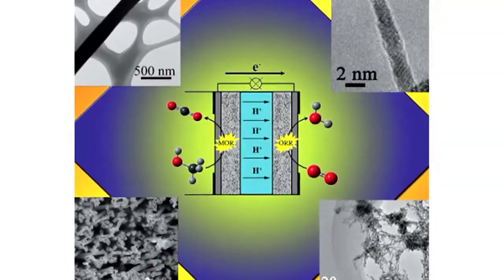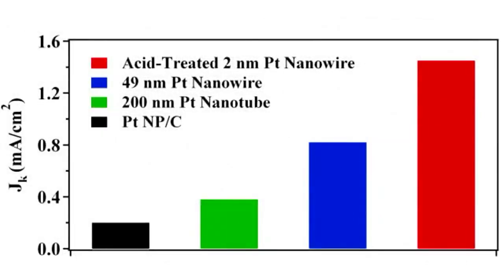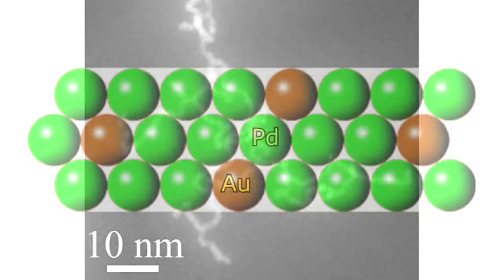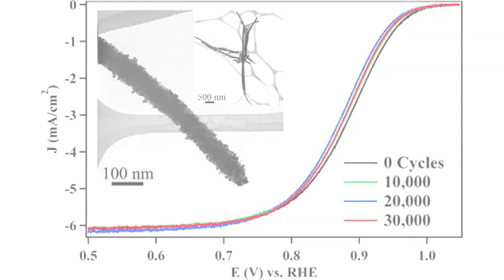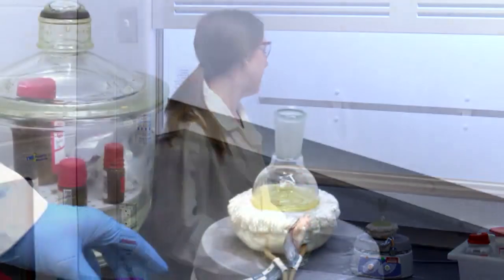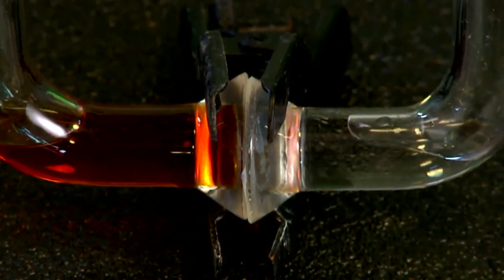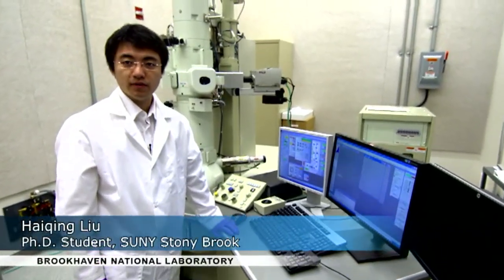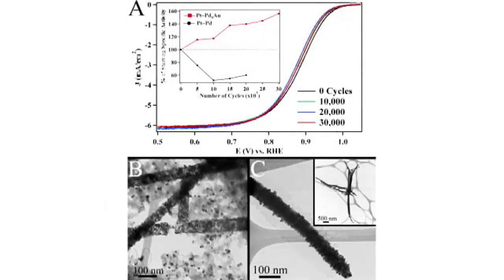Designing Enhanced One-Dimensional Electrocatalysts...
In this video, Christopher Koenigsmann Megan E. Scofield, Haiqing Liu, and Stanislaus S. Wong from Stony Brook University discuss their Perspective published in issue 22 of the Journal of Physical Chemistry Letters.